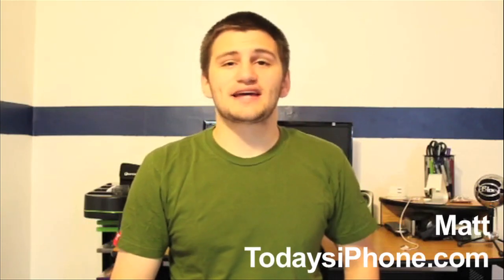Untethered jailbreak for iPhone 3GS, Absinthe 2.0, and more!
This week it came out that the iPhone 3GS and 3rd-generation iPod Touch will be supported when the latest untethered jailbreak is released, Absinthe 2.0 is the next super easy jailbreak tool, and more!

Tweak of the Week: Reveal